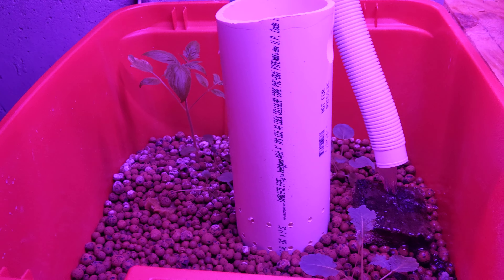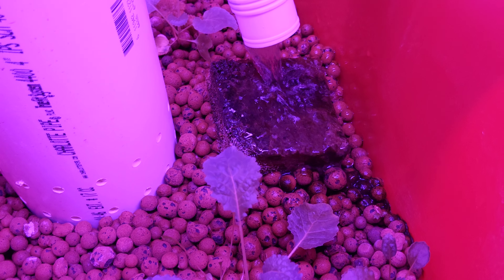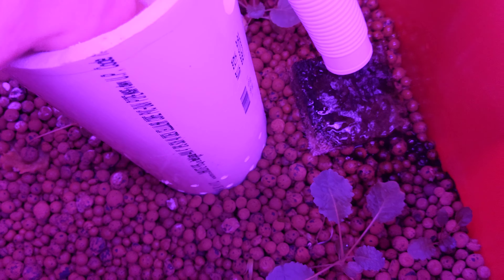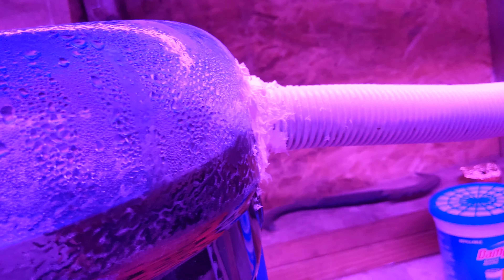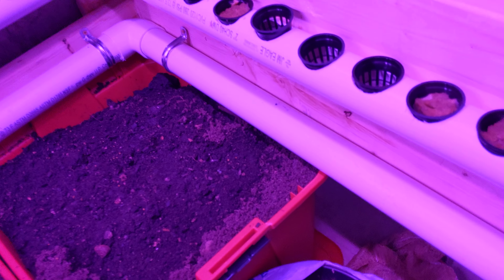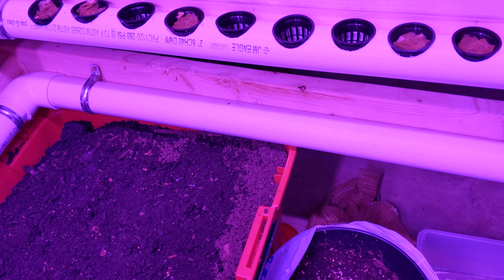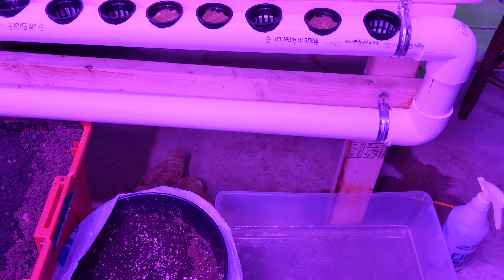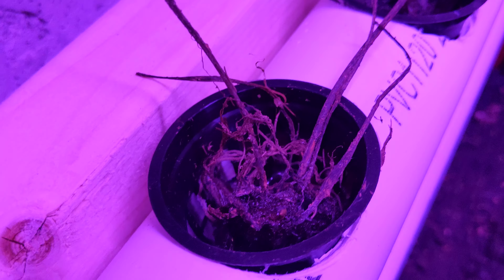How does my aquaponics garden work?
In this video I talk about what you need in order to start an aquaponic garden and how the parts in the system work. Everything is made out of something you can easily find at the store or something similar possibly even cheaper.

Thank you for your patience throughout the reading and for your support on my channel I really do appreciate it.